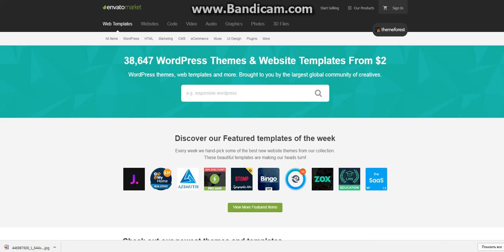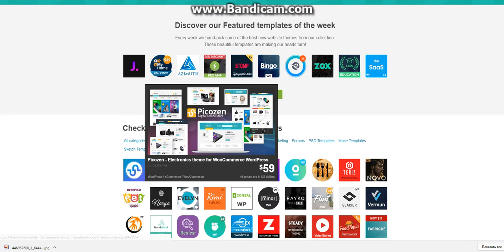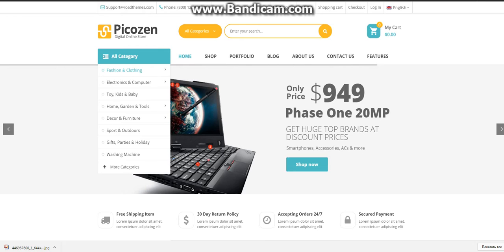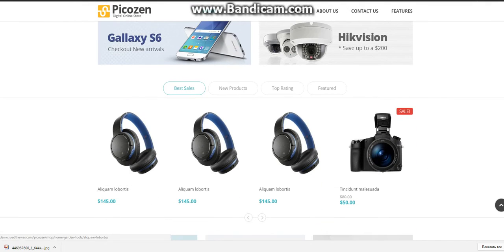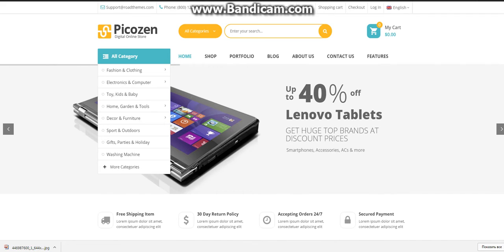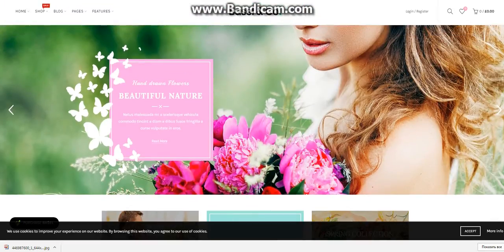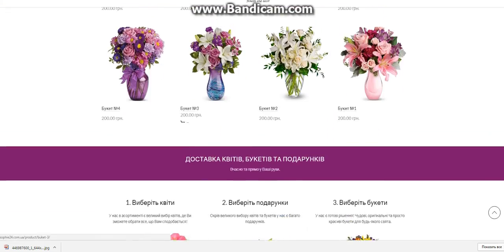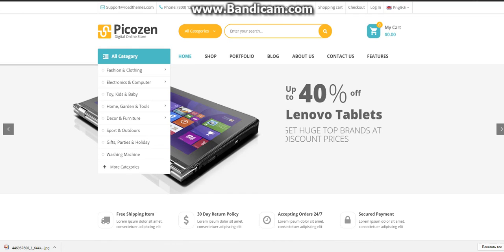Picozen - high conversion electronics theme for WooCommerce WordPress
Picozen is a electronics theme for WordPress, built with WooCommerce and premium WordPress plugins. The them is suitable for creating and managing online store.

This WordPress theme design comes with 8 unique homepage layouts and many colors and simple layouts. Design is created for electronics stores, so concentration to highlight featured products with showing categories in each tab with thumbnail images. Can’t ignore countdown timer in each discount products in Daily Deals module. Specific products as new, featured, random, most viewed are shown as tab with icons of Add To Cart, Add To Wishlist, Add To Compare. Featured categories are displayed beautifully with thumbnai images and subcategories. Social networks are also integrated with Blog, Testimonials and Twitter module and other icons. Vertical Megamenu with many product categories, Banner Slider with large image, cms blocks with nice images and banners,product filtering attributes and price, Related Slider, Upsell Slider,.. contribute to increase perfomances of this website and increase your sales.

Let’s see more about this electronics WordPress theme at here!